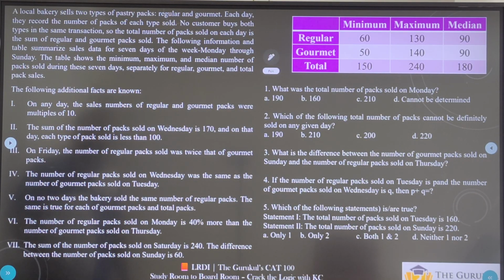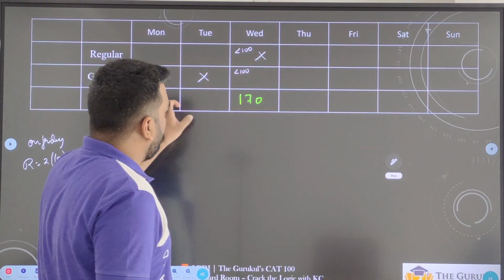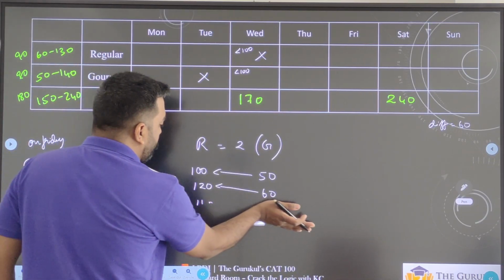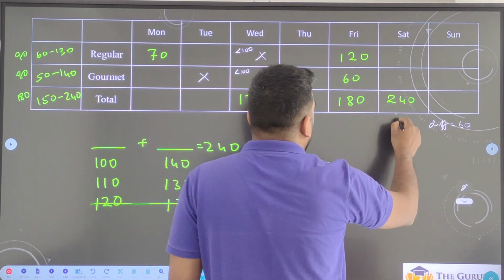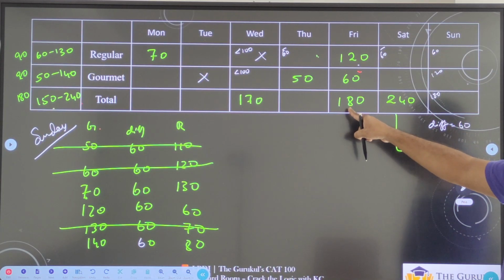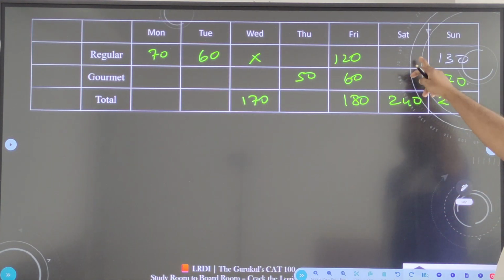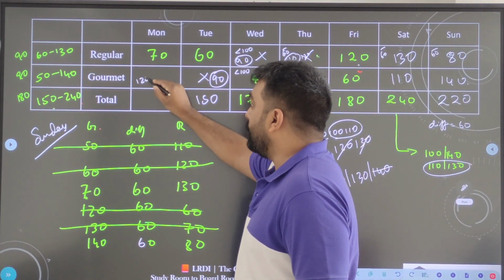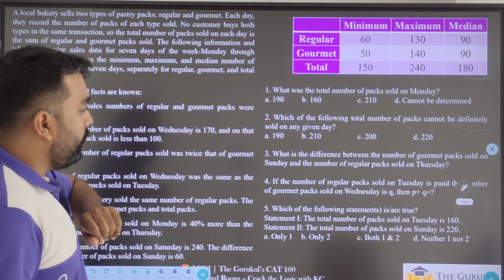The Gurukul’s CAT 100 – Day 89 | CrackTheLogicwithKC